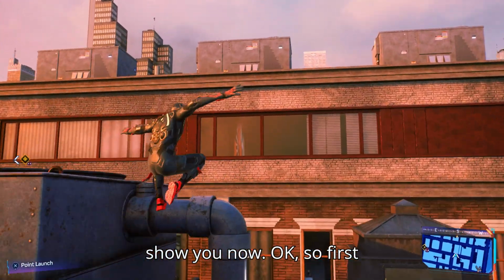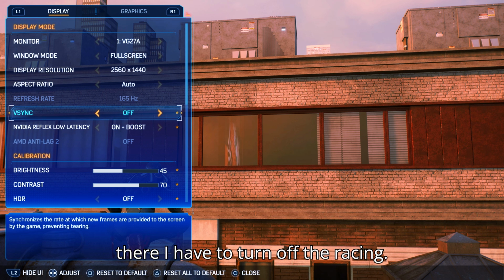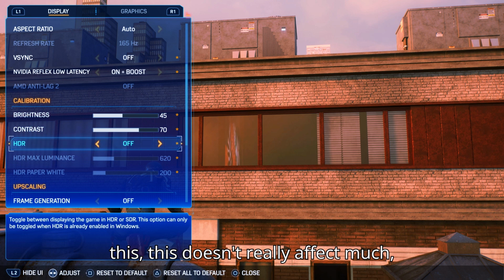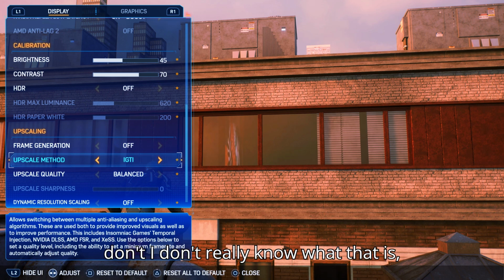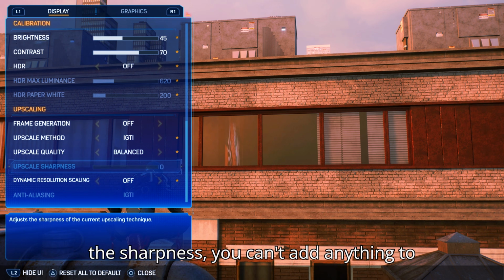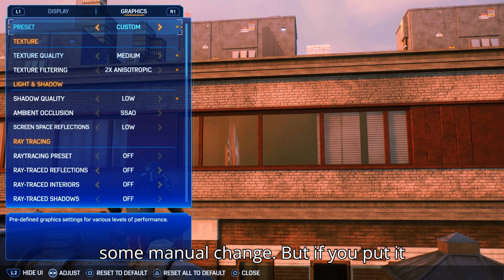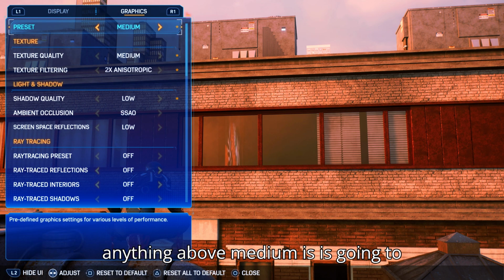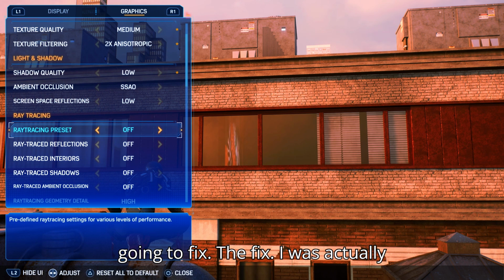Spider-Man 2 Crashing on RTX 3060 PC – Fixes & Causes Explained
Spider-Man 2 keeps crashing on PC using an RTX 3060? You’re not alone.

In this video, I break down the main causes of Spider-Man 2 PC crashes, including GPU driver issues, optimization problems, settings conflicts, and possible memory errors. I also share practical fixes you can try to reduce or stop the crashing on RTX 3060 systems.